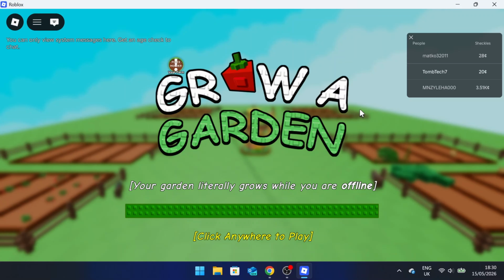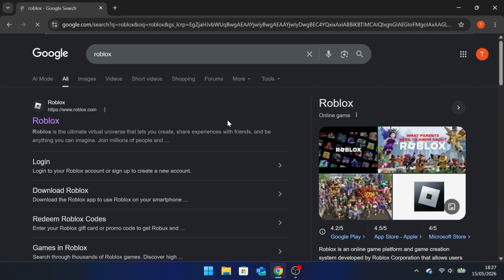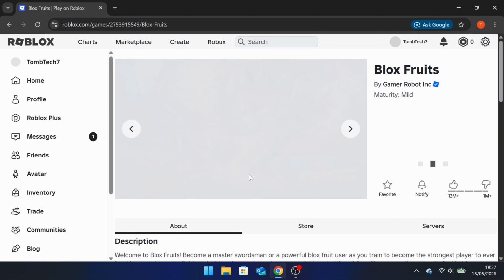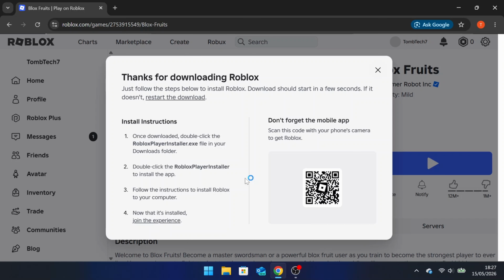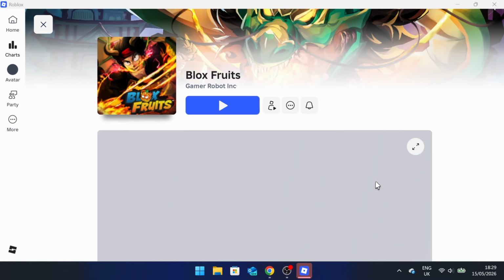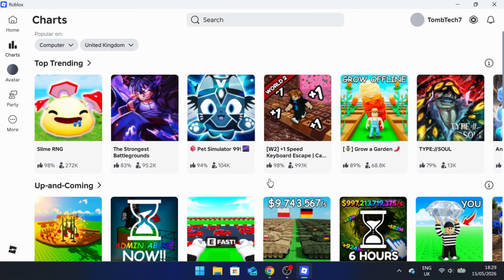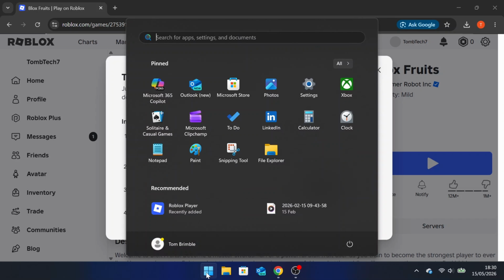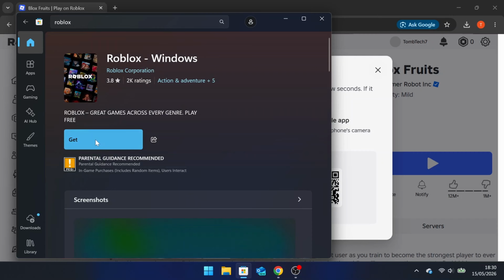How To Get Roblox On PC And Mobile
Want to start playing Roblox? In this short, I'll show you exactly how to download Roblox on PC in just a few steps — quick and easy! ✅ Learn how to install Roblox on PC so you can dive into your favorite roblox game. This roblox tutorial will get you playing in no time on your computer.